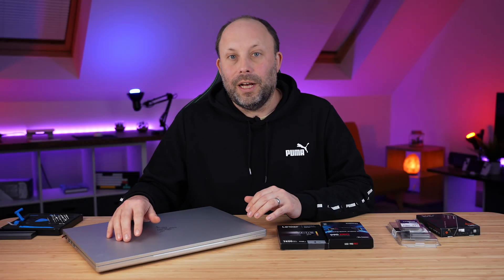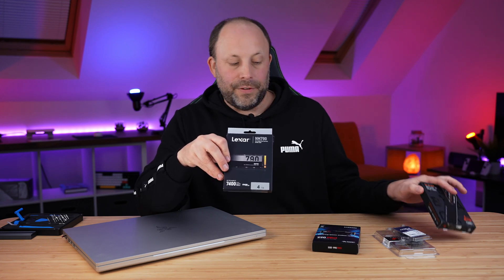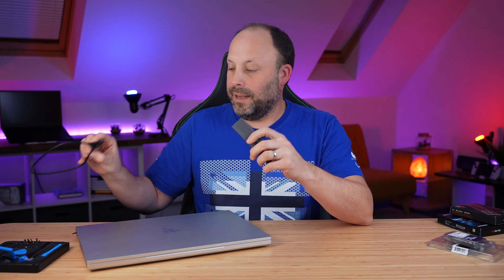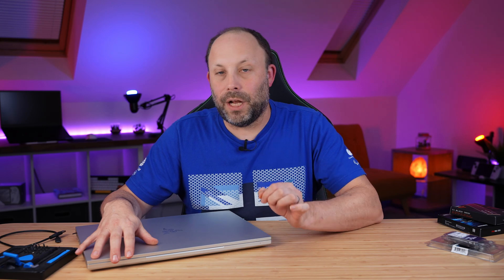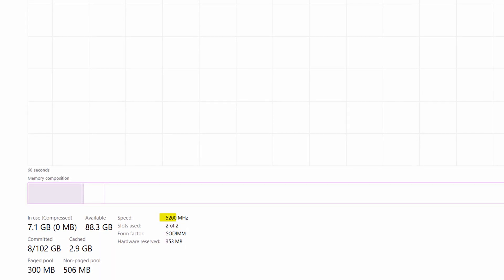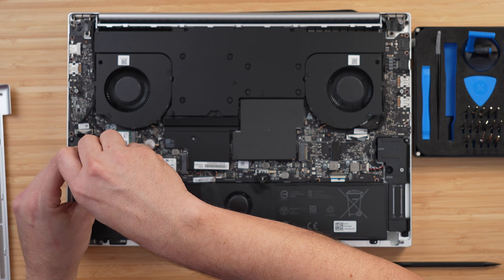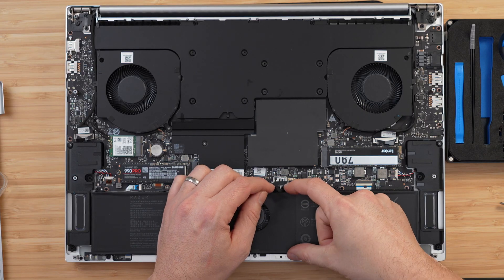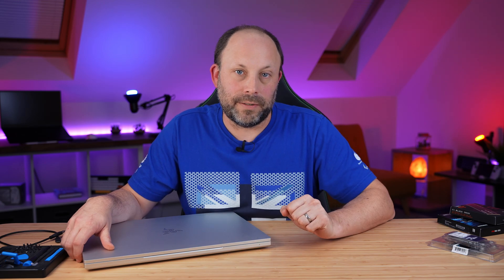Razer Blade 18 SSD and RAM Upgrade and Testing!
In this video we upgrade our Razer Blade 18's SSD and 32gb of ram and test our fastest 64gb ram kit and 96gb ram kit. Plus we install 2 x 4tb SSDs and check double sided dives can fit.

⭐️ Kingston 64GB Fury 5600mhz RAM
⭐️ Samsung 990 pro 4tb
⭐️ WD SN850x fast 4tb SSD
⭐️ Lexar NM790 4tb
⭐️ Sabrent m.2 SSD caddy
⭐️ ifixit toolkit

⭐️ Aomei Cloning Software to move the original install to new SSD if you use a different branded SSD: https//prf.hn/click/camref:1011l5hDP8/creativeref:1101l172130